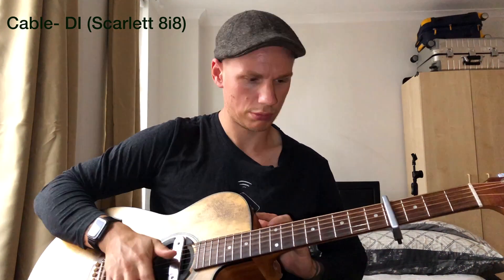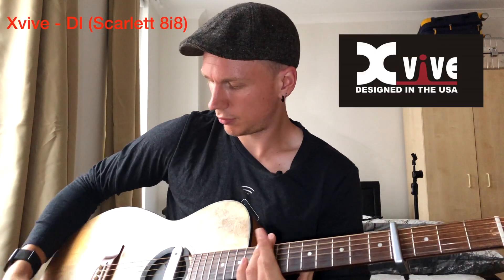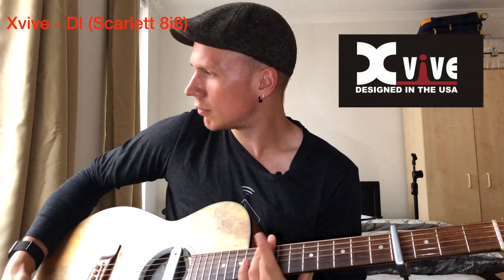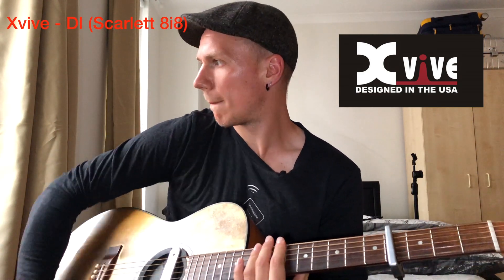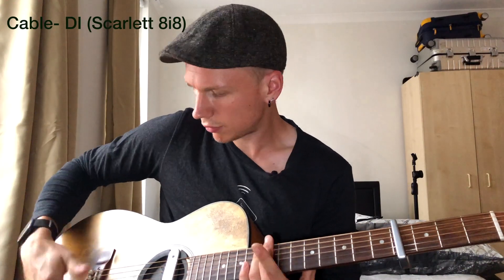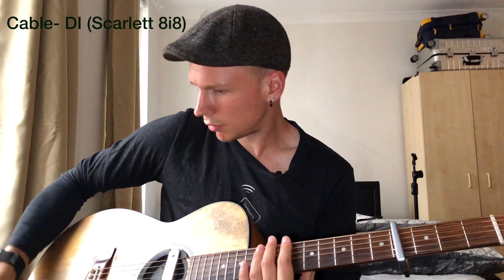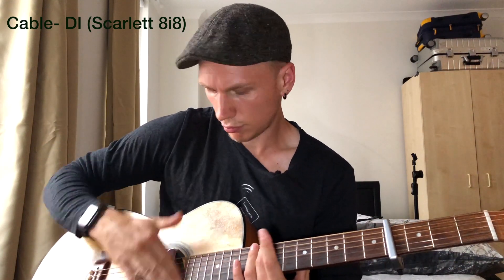The Best Cheap Guitar Wireless you can Buy.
Much Love.